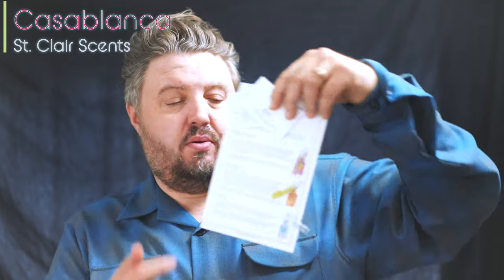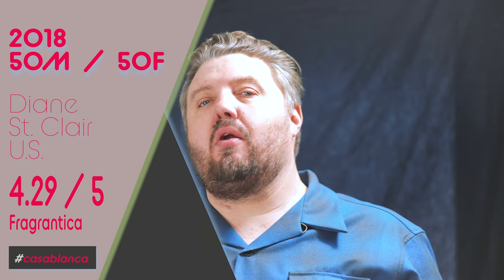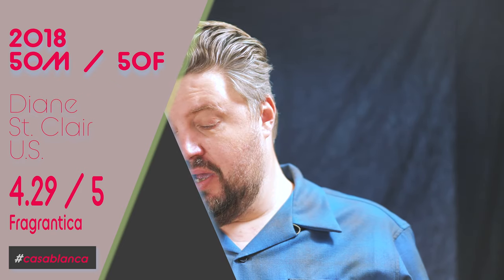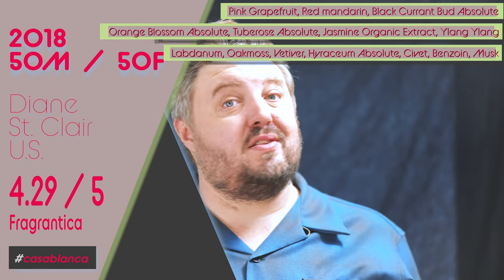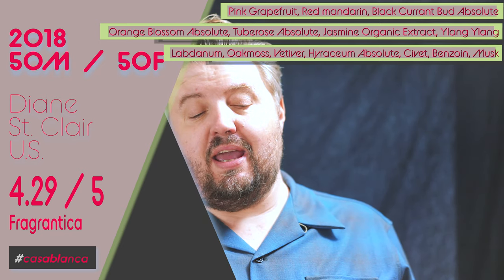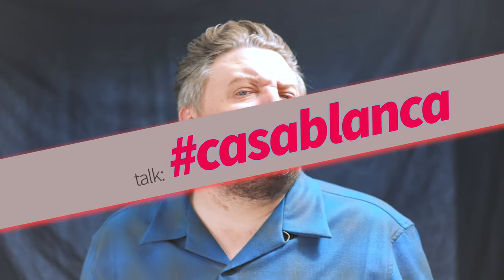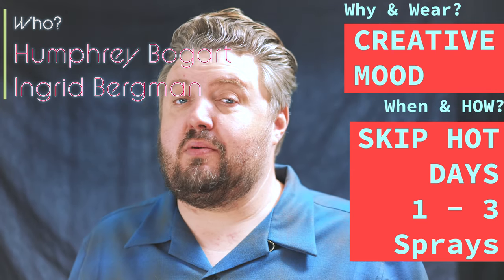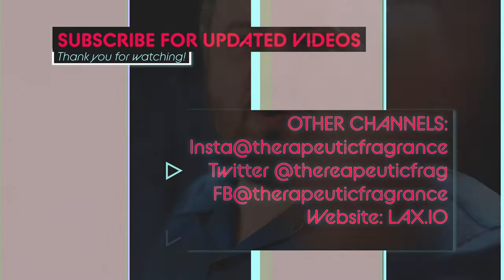Casablanca St Clair Scents Perfume Extrait Review and Score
Fragrance Quick Story
This opens close to Lost in Flowers remember that one.  That was 9 a ml for only an edp.  This is literally pur parfum they have it classified wrong at 50% ingredients keep that in mind.

It’s literally a bouquet of flowers on the application.  What do I mean; Just like natural flowers when you wave them around you get different wafts, you pick up various aromas from the mix of the flowers.  You get different parts of the flower each time.  Sometime the middle indolic fumes, sometimes the narcotic outputs, and sometimes the aromatic floral that most designer capture and that’s it.  You can tell this is natural by what you pick up, you get varying aromas as you wear and it just encaptures you.  You can’t help but be uplifted no matter how down you are.
Full bouquet of flower vary, mostly indolic notes with a fume of florals from the sillage and narcotic.

Flowers are so powerful citrus doesn’t show up for fifteen minutes.  It is a mandarin and grapefruit note list, but neither show up as there own note just hold the florals together as a tight bouquet.  Ah it’s black currant rounding off the citrus roundup and the mandarin is a red one.

Another fifteen minutes and some strong orientals move in a strong clove.  No orintals are mentioned, but I pick them up pretty strongly.

Houston we have a company laying down that base this base is well put together and includes all the necessary elements for a long lasting perfume.
Labdanum, Oakmoss, Vetiver, Hyraceum Absolute, Civet, Benzoin, Musk
Literally hitting on all of this lab floats on top and mixes in adding dynamic to moss notes.  Civet and Hyraceum just play along on top of moss after just eating some sweet benzoin that was on top of vetiver.

This is a super strong all aspect of floral fragrance that citrus hide behind before peaking out, that heavy animalics take forever to show there face, it hits on three clear transitions for a brilliant wearing